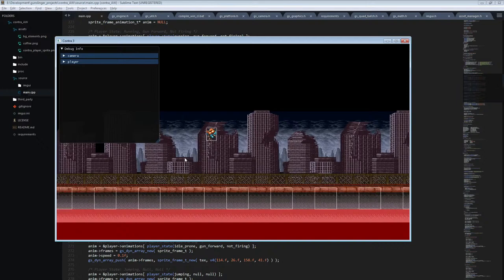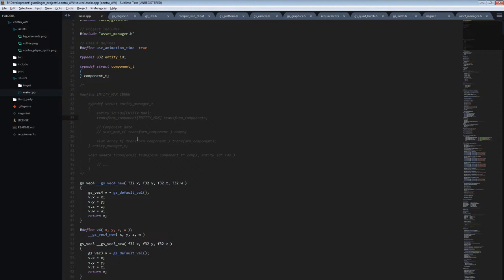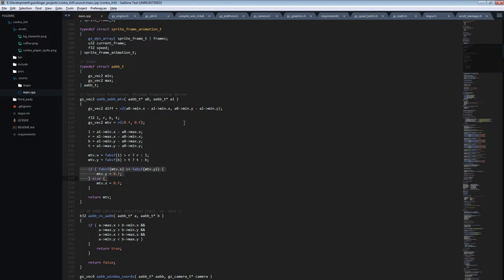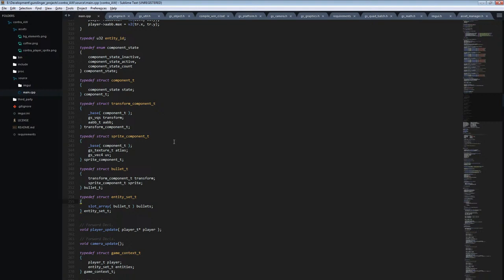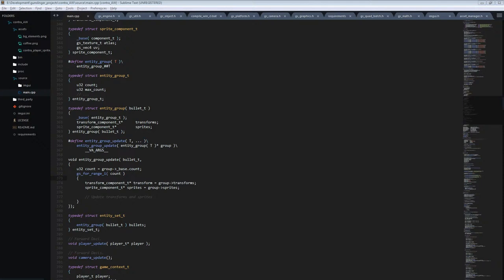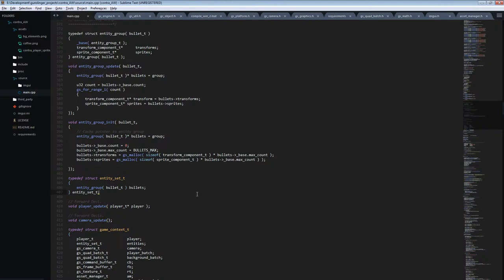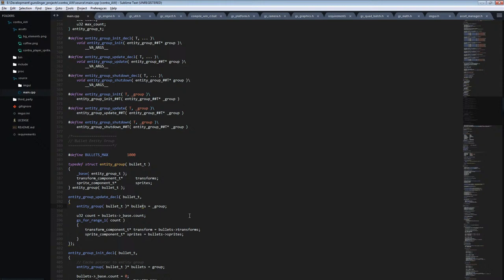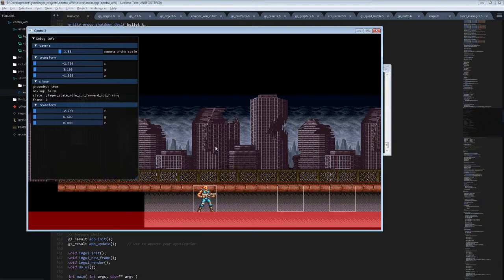Coffee Stream (Re-Making Contra 3 in C/OpenGL) #10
I drink coffee live and work on re-creating the 1st level from Contra 3: Alien Wars.